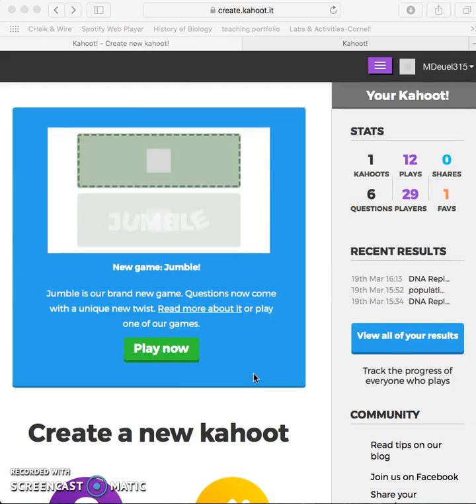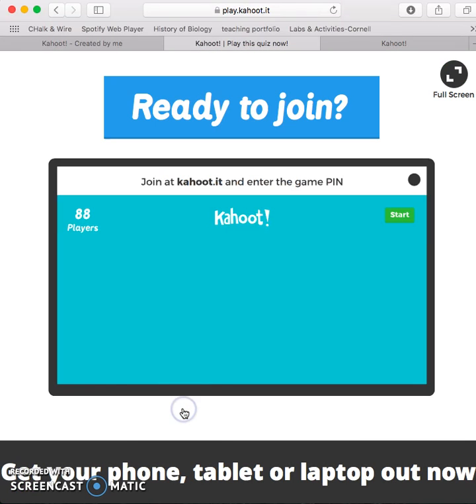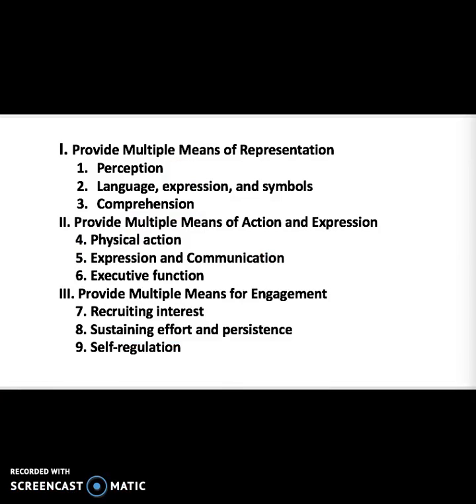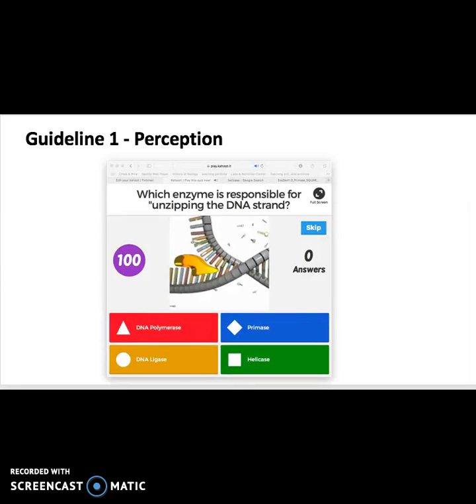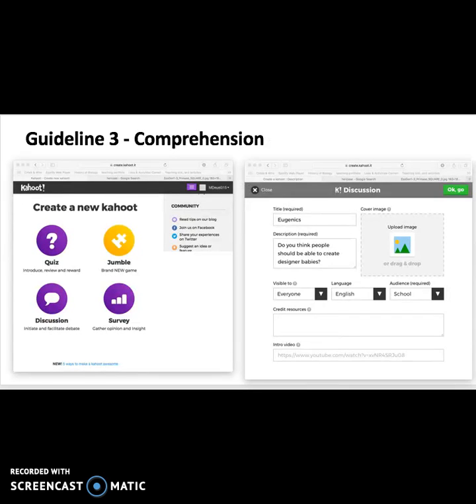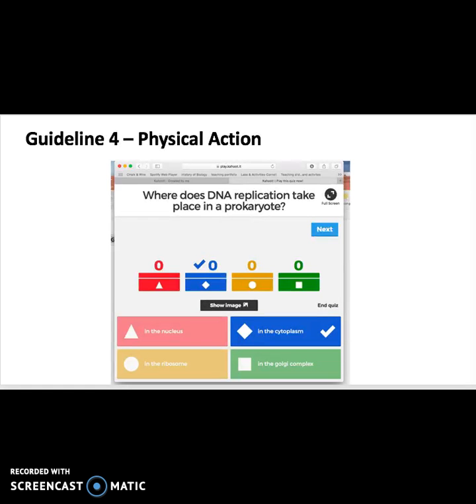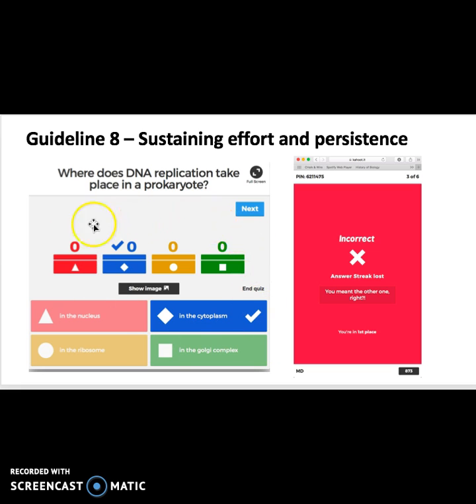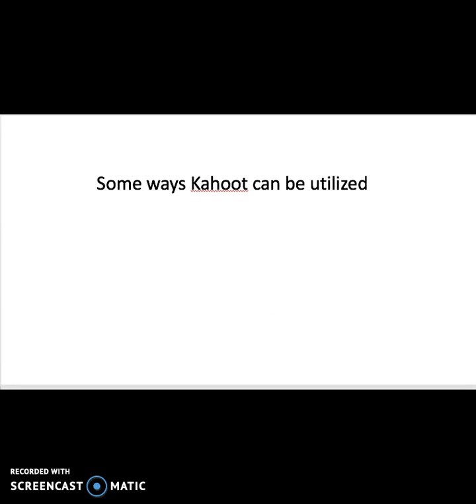UDL Guidelines Screencast - Kahoot (Deuel)